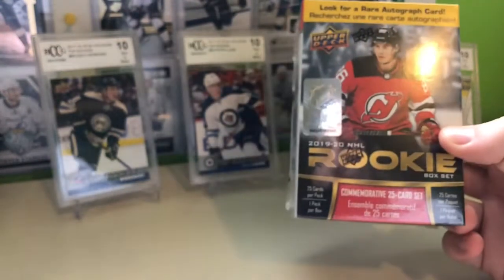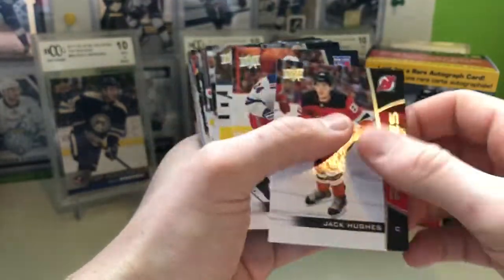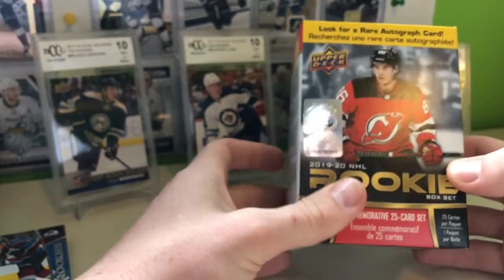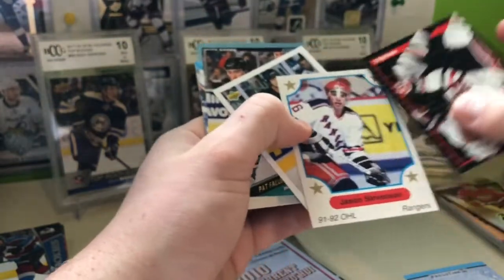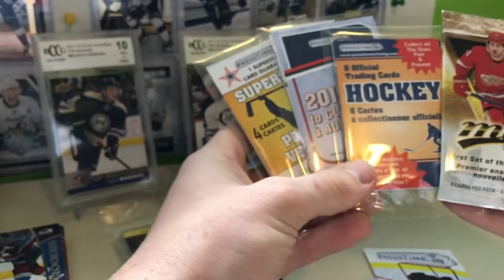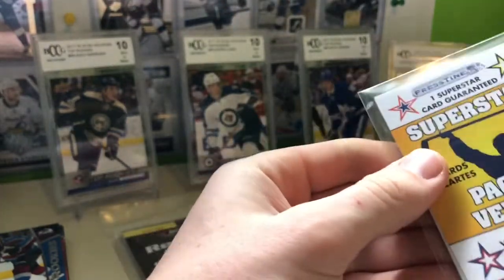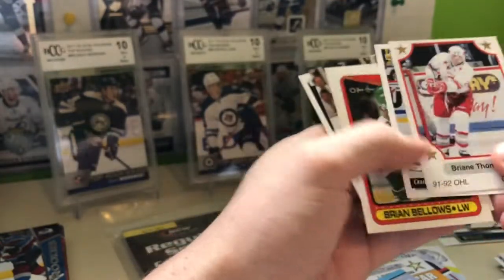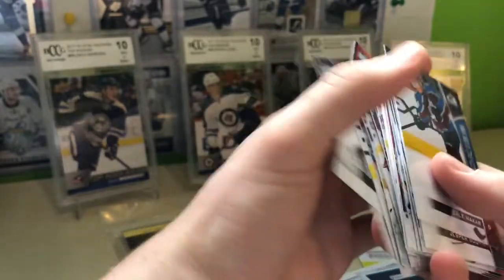19-20 NHL Rookie Box Set Blaster *****NEW******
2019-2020 NHL Rookie Box Set Blaster made by Upper Deck